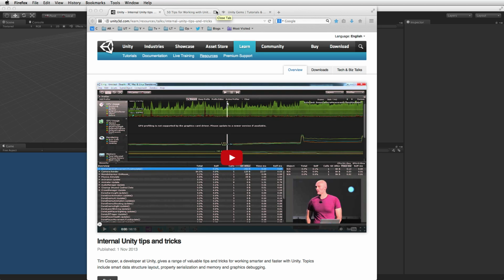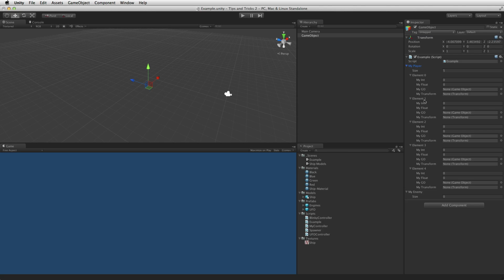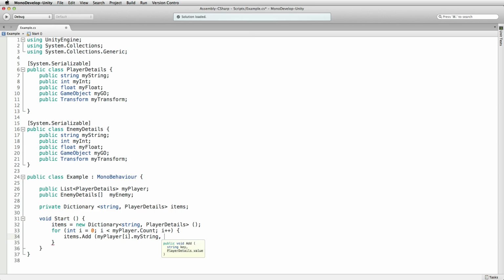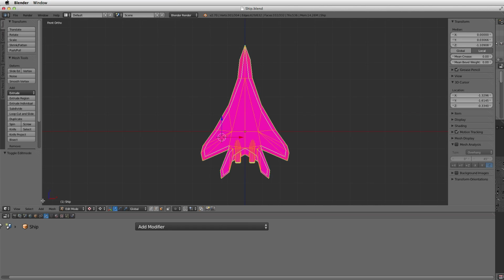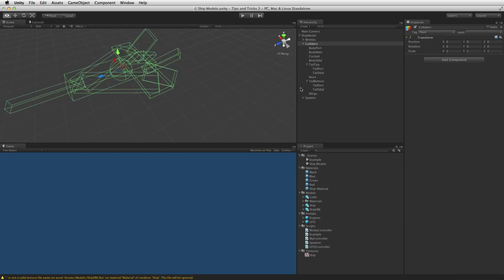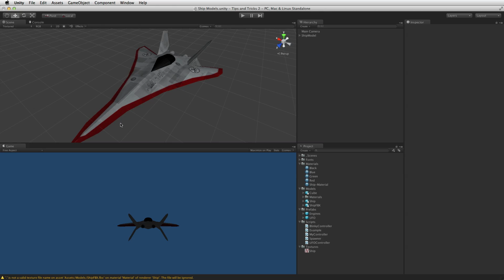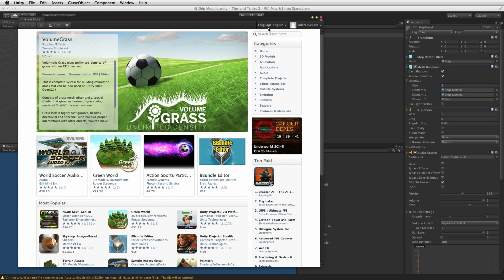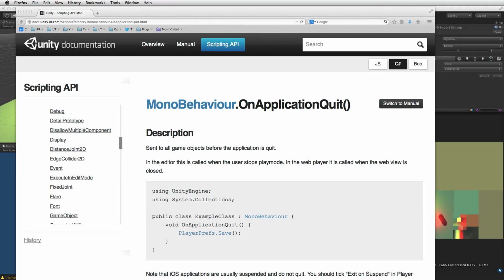Live Training 14th July 2014 - Unity Tips & Tricks 2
Recap the live training session on Tips and Tricks with Unity